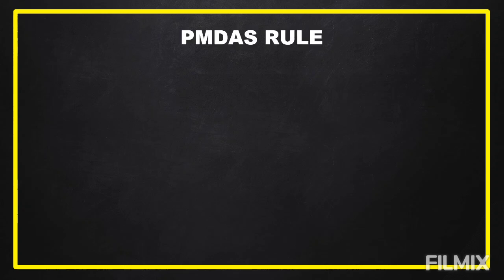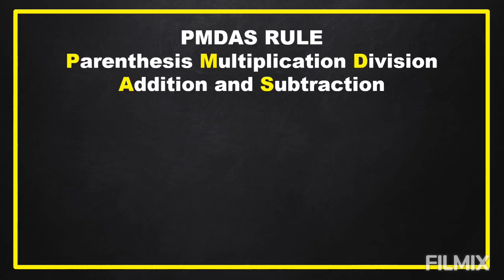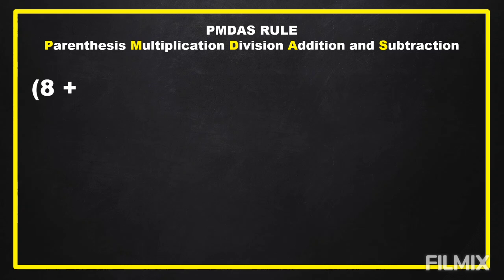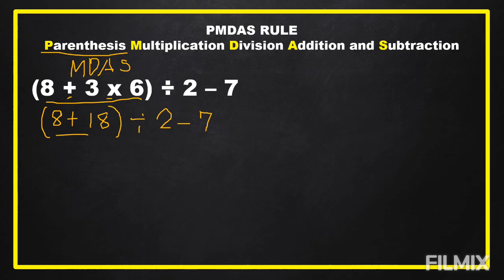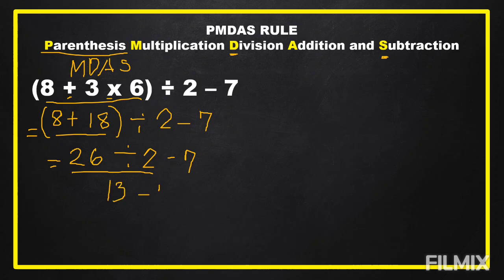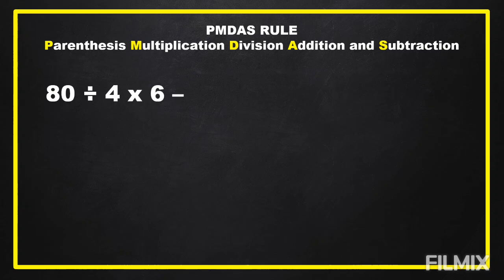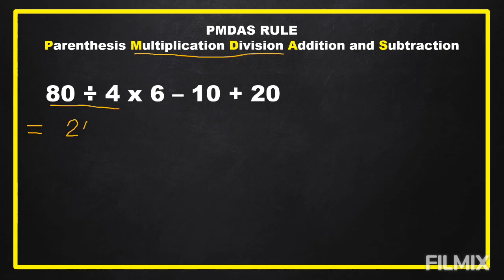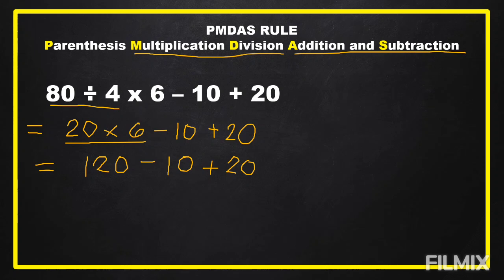Order of Operations using PMDAS rule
This video is all about order of operations using PMDAS rule.